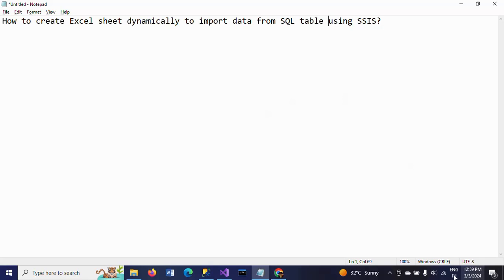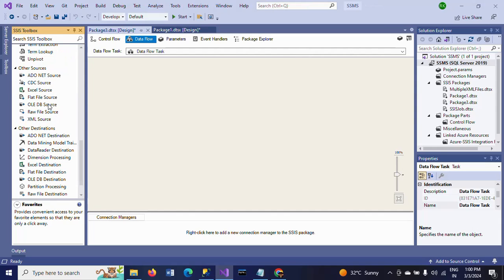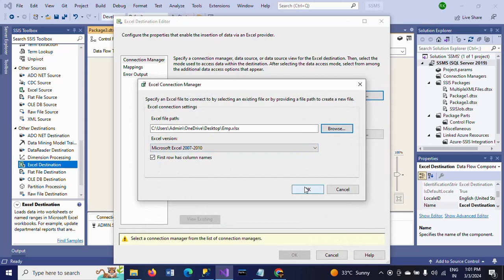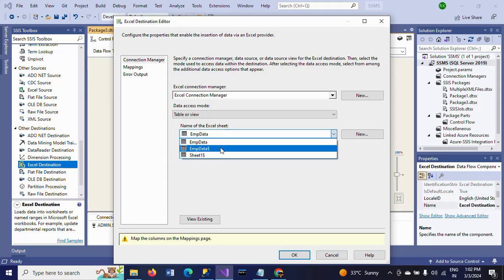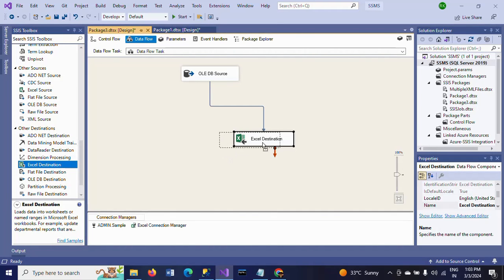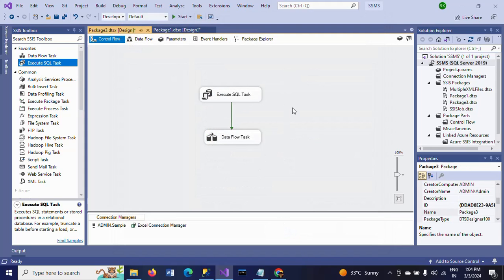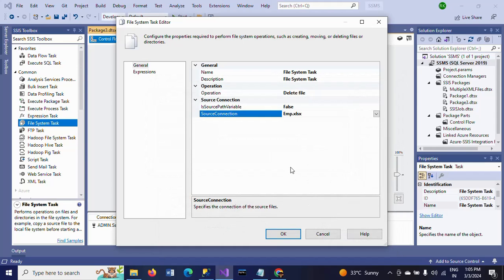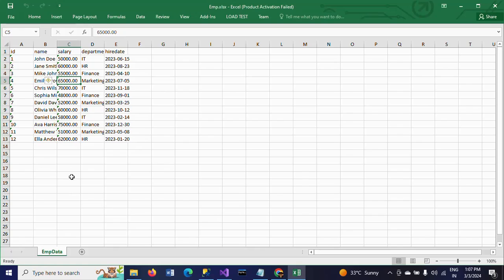SSIS||How to create Excel sheet dynamically to import data from SQL table?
1. File System TAsk used to delete the excel file

2. Execute SQL Task used to recreate the excel file

3. DFT to load the data from DB table to Excel destination.